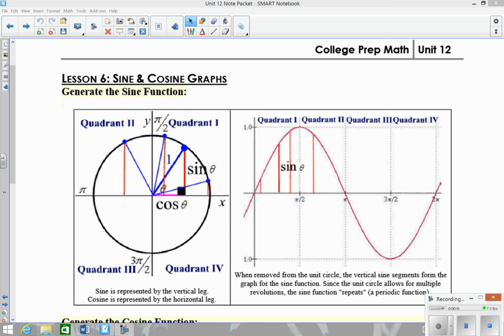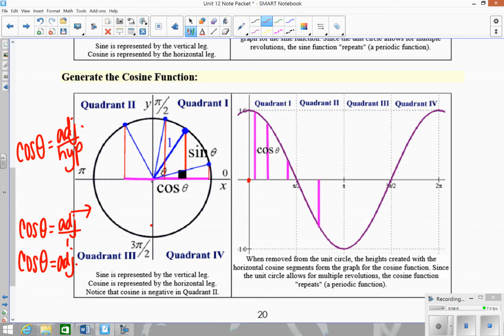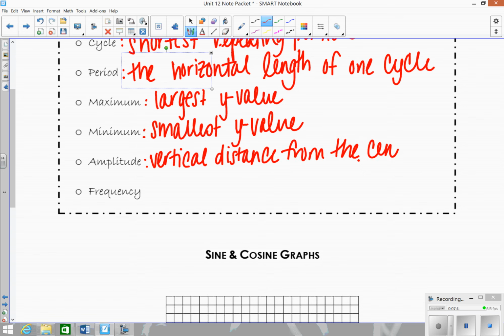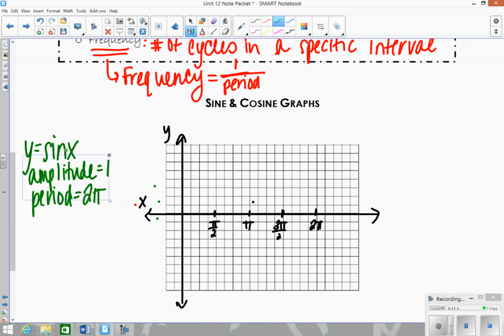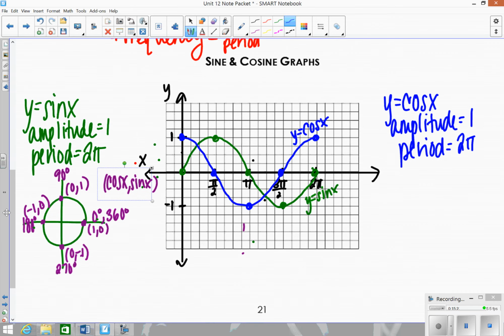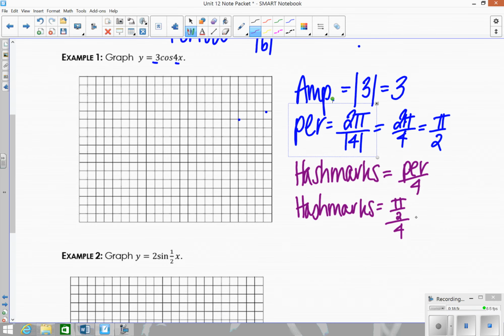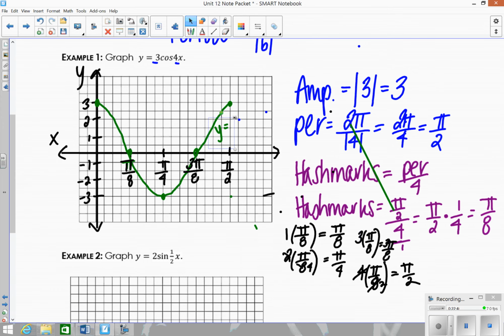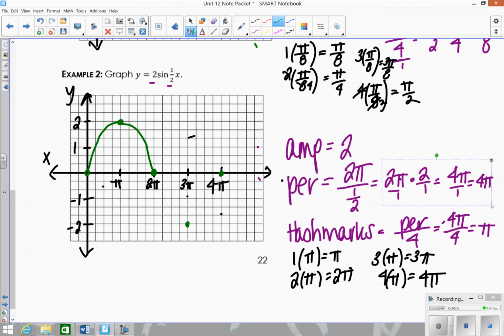Lesson 6 Sine & Cosine Graphs